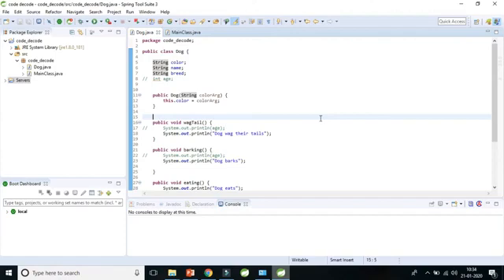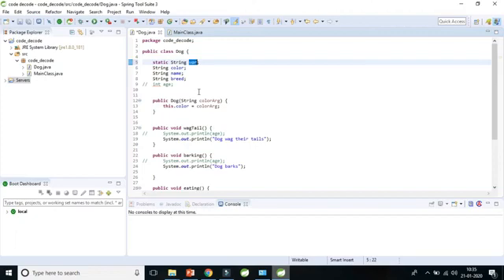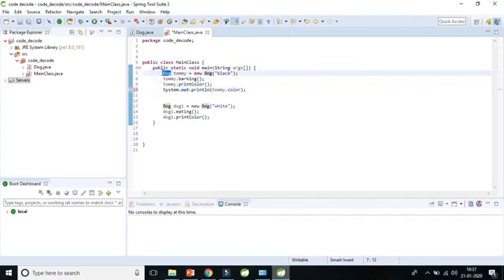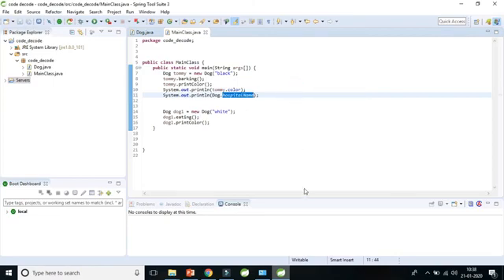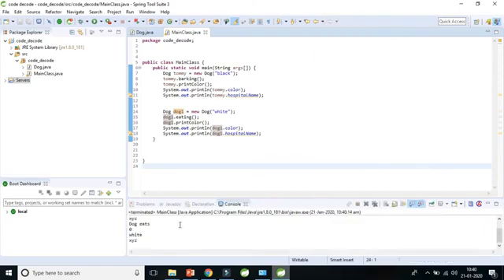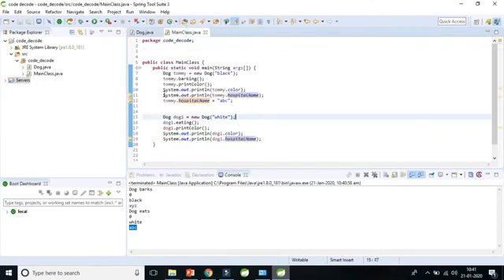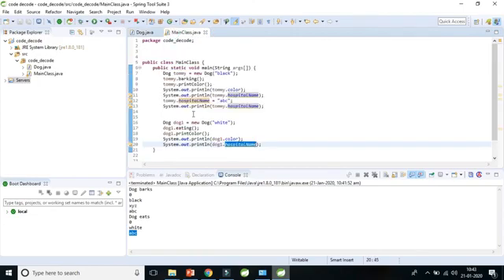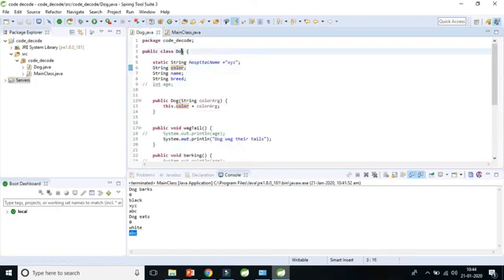Static Variables in Java Java static variables Types of variables Part 4 10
Static Variables in Java  Java static variables Types of variables   Part 4